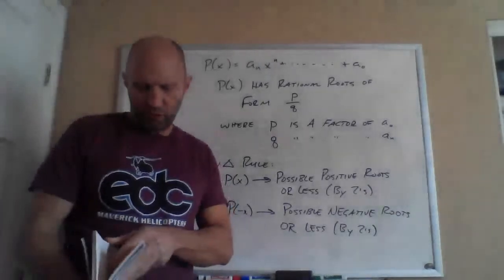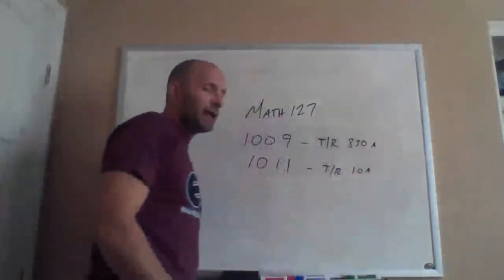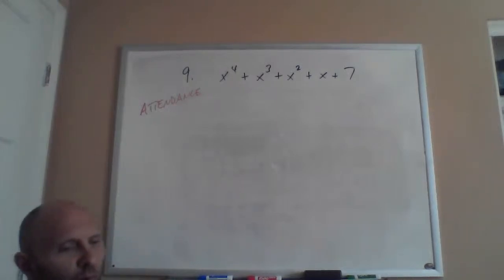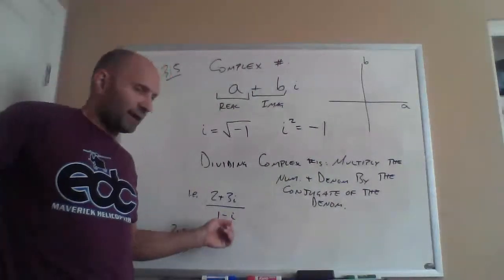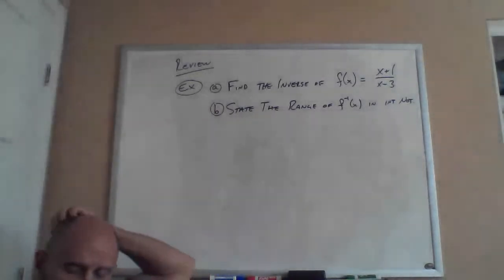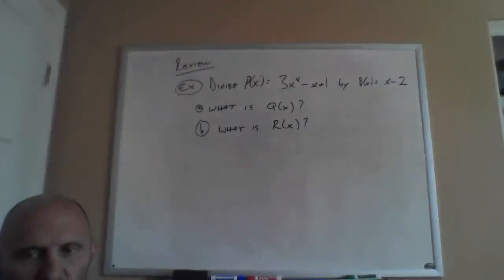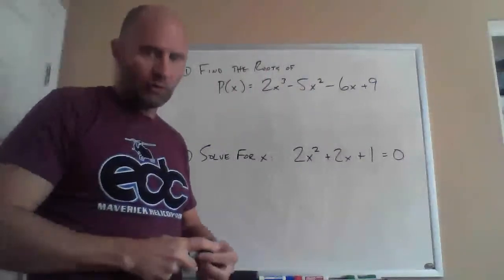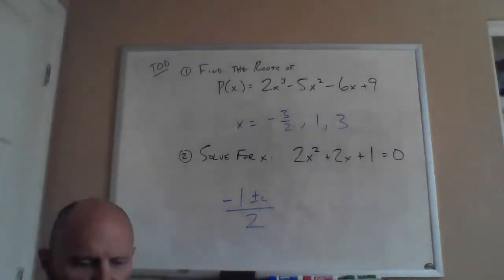Math 126 Section 1013 4/13/20